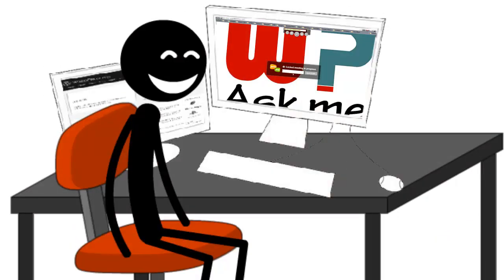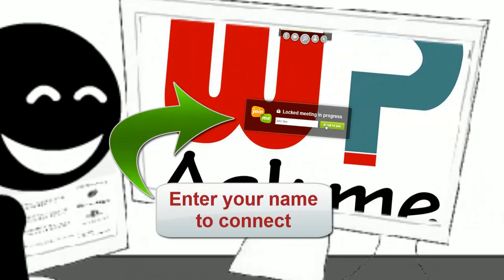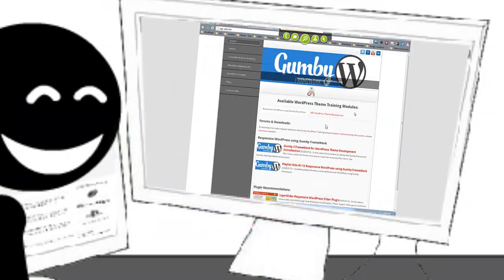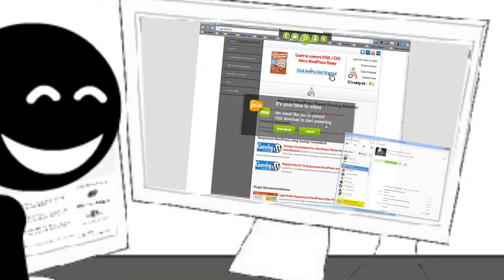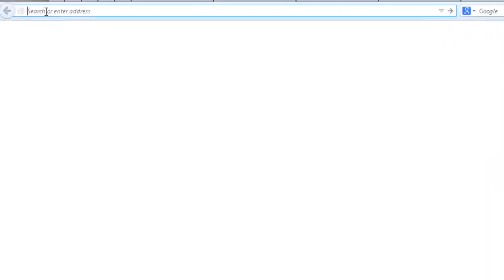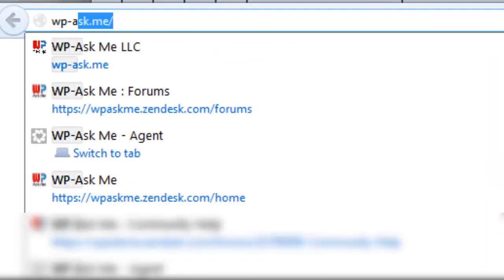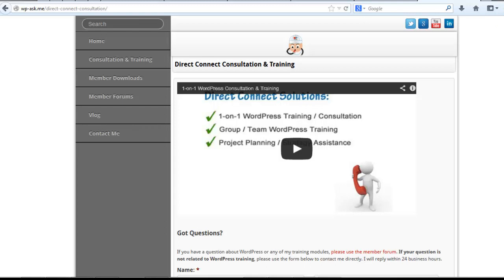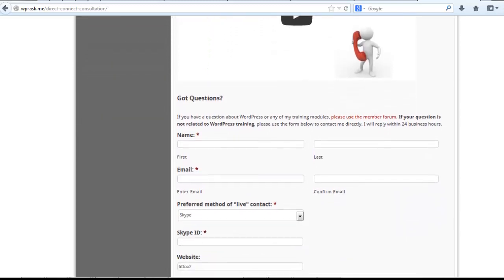WordPress Consultation, Training and Support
Our meetings will take place using voice and screen sharing, so it's like I'm looking right over your shoulder.